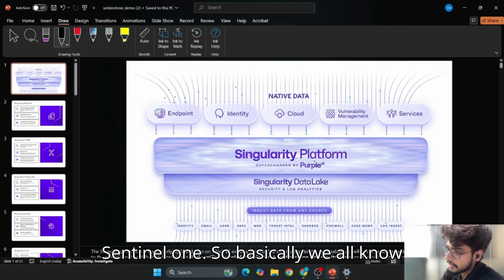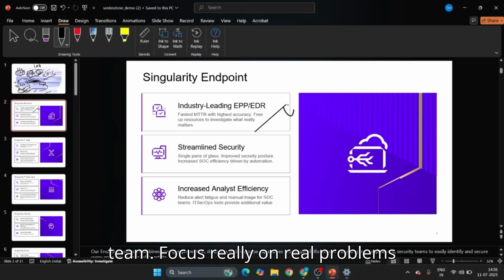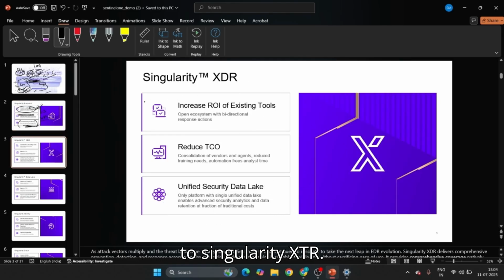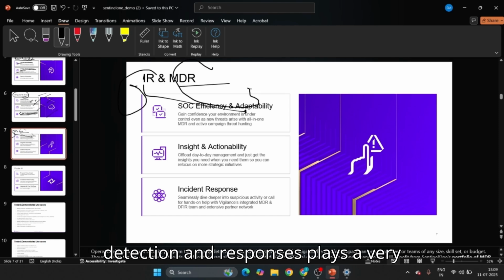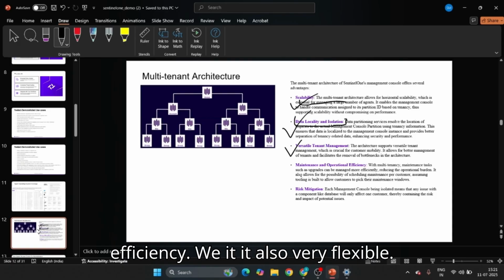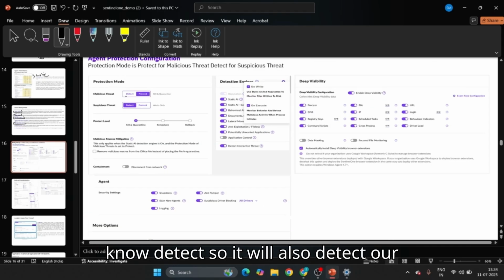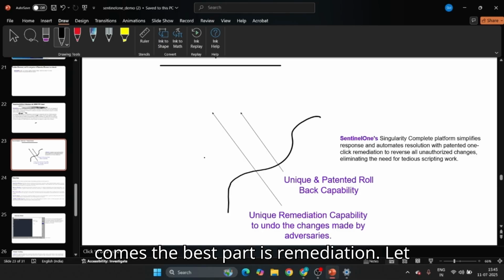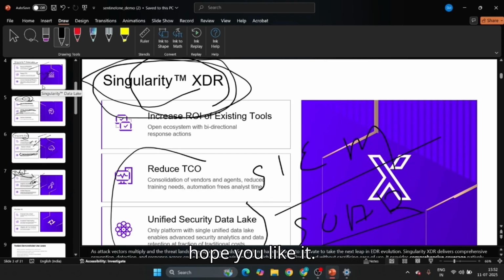SentinelOne Full Demo (2025) | Complete Walkthrough with EPP, EDR, XDR, and Purple AI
Welcome to the complete SentinelOne Demo — your step-by-step walkthrough of the industry’s leading autonomous cybersecurity platform.

In this video, we’ll show you how SentinelOne protects endpoints, cloud workloads, and user identities using AI-powered EPP, EDR, and XDR — all from a single, unified console.

Whether you’re a SOC analyst, IT admin, security engineer, or decision maker, this full demo gives you a clear view of how SentinelOne simplifies detection, response, remediation, and visibility across your environment.

 Key Features Highlighted:

✔️ Real-time threat detection and response
✔️ Patented rollback technology
✔️ MITRE ATT&CK framework integration
✔️ Cloud and identity security
✔️ AI-powered automation with Purple AI
✔️ Remote shell and threat hunting
✔️ Full visibility into asset inventory and exposure

💡 Want to see a live console demo? Need help with deployment or evaluation? Leave your questions in the comments or reach out directly!